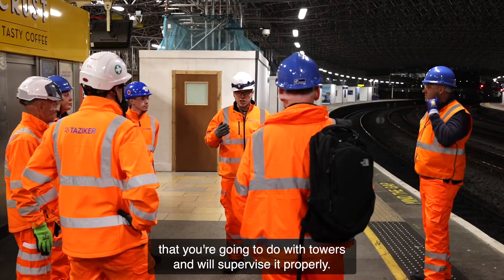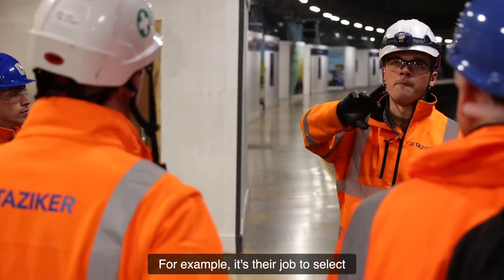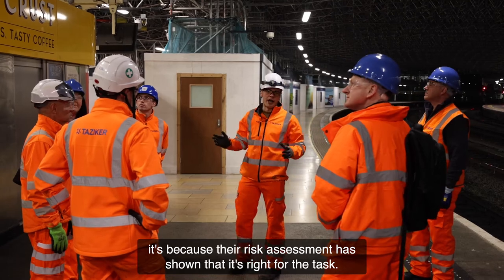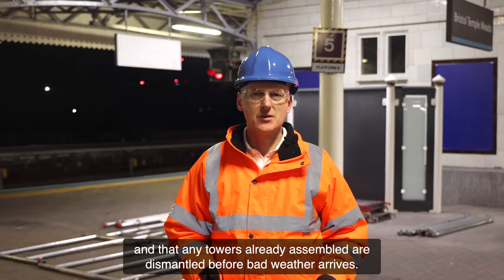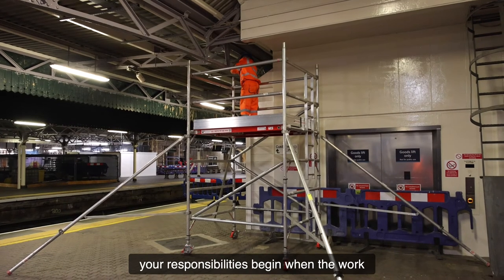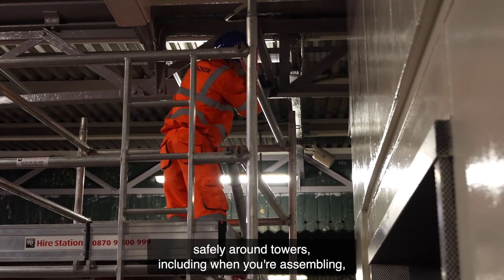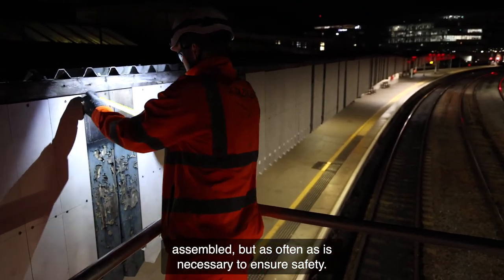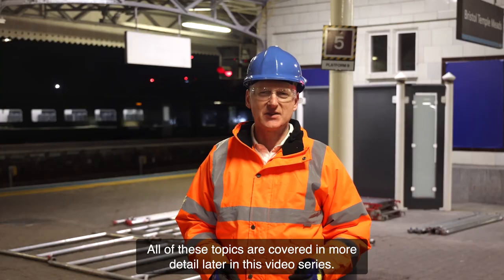2. When does tower safety start?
**Using towers safely in rail environments**

In video 2 of 10, Jason Carlton from PASMA talks operatives through all the work that goes into ensuring their safety, which starts long before they pick up the first component. We learn about the roles and responsibilities that each party has - from the client to the operative themselves.

This video series was created by PASMA, Taziker and Network Rail. It's intended to be a helpful resource for any operatives using mobile access towers or tower scaffolds in the rail industry, as a timely reminder of their PASMA training.

Please feel free to use these videos to support tower safety in your own organisation, share them widely with anyone who may benefit and embed them on your own website. Do not edit or adapt the videos or use them for any commercial purpose without contacting us first.

If you want to share or discuss how you're using these videos (we'd love to know), or are interested in improving tower safety in your own industry, get in touch with .